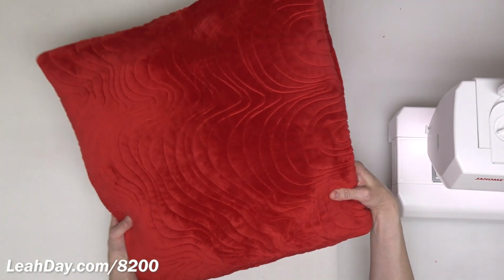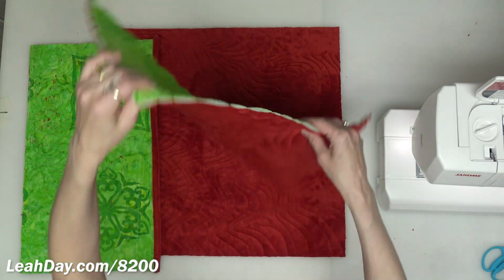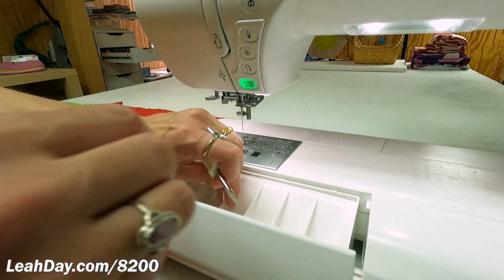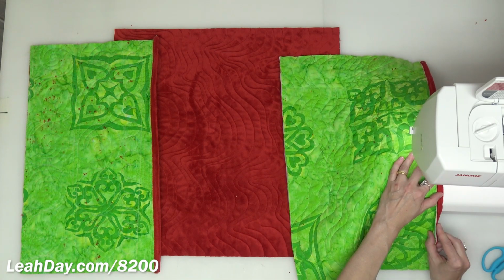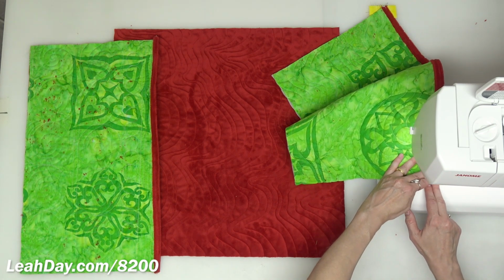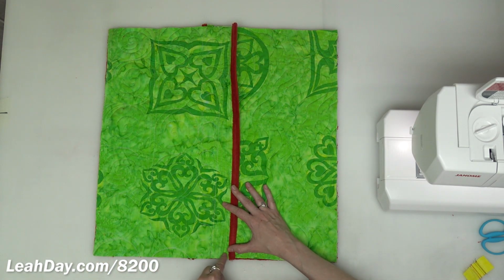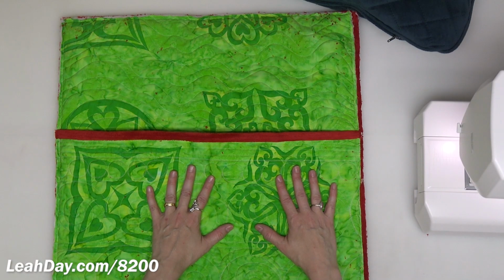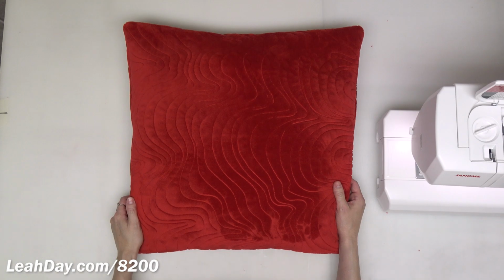Sew a Pillow Cover on a Janome Horizon 8200 - Use Up Quilted Scraps!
Learn how to use your quilting scraps and practice sandwiches to create pretty pillow covers for the cushions on your couch!

Check out the gear I used in this tutorial:

Janome Horizon 8200 Sewing Machine - This machine has an 11-inch harp space, comes with tons of feet, hundreds of decorative stitches, and is excellent at sewing through thick fabrics like I did in this video. I was using the AccuFeed Foot, which is form of built-in walking foot that works great!